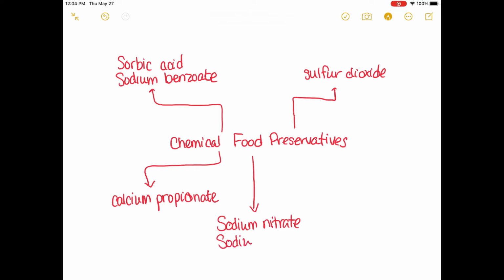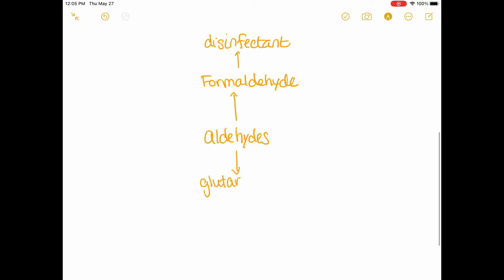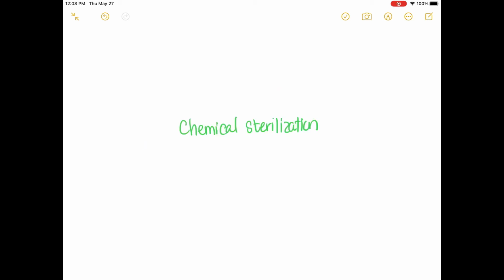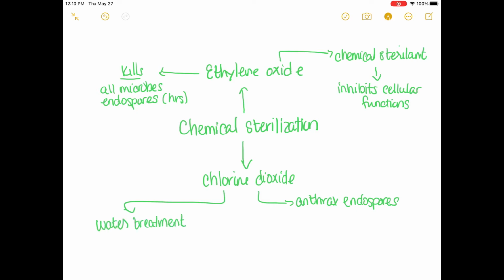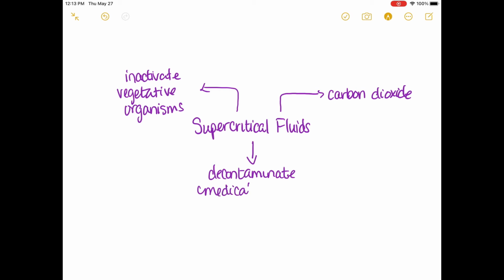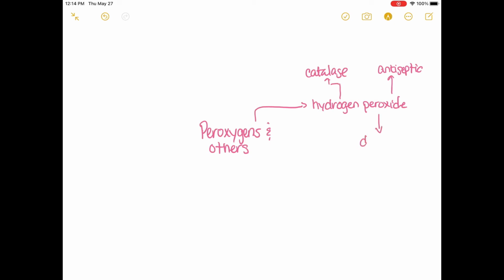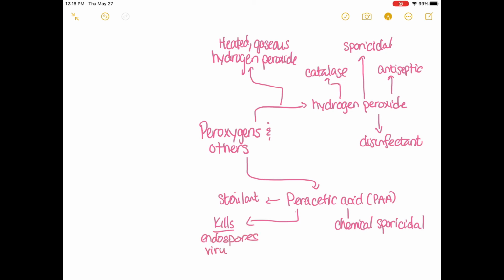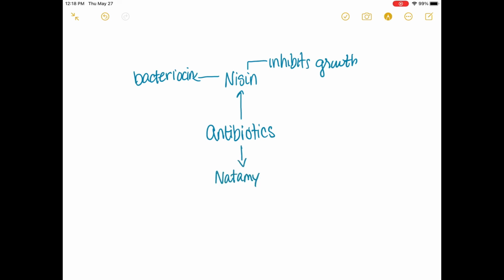Types of Disinfectants Part 2 | How to Study Microbiology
What are the types of disinfectants? Well, in this video I will cover 7 of the disinfectants from the control of microbial growth chapter.

Notes to this video are below.

📘✏Chemical Food Preservatives
Sulfur dioxide- disinfectant
Other additives: sodium benzoate, sorbic acid, and calcium propionate

Sorbic acid and sodium benzoate prevents mold from growing on certain acidic foods, such as cheese and soft drinks.

Calcium propionate- is a fungistat used in bread. It helps to prevent the growth of surface molds and Bacillus bacteria. This particular bacteria produces a particular mucuslike secretion that causes ropy bread. Calcium propionate inhibits the growth of mold by interfering with the metabolism of mold or the integrity of the plasma membrane.

Items I used in creating my video*

Beats by Dre wired earphones

Oiamik Blue Light Blocking Computer Glasses

iPad 6th generation (recording device) *this link is to a similar iPad

Purple Panda Lapel Microphone

Editing software
iMovie